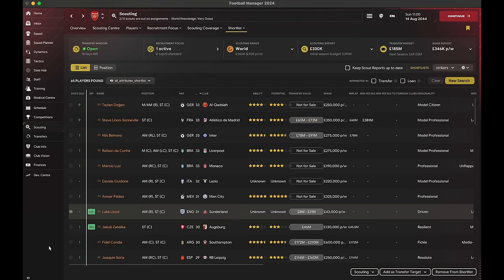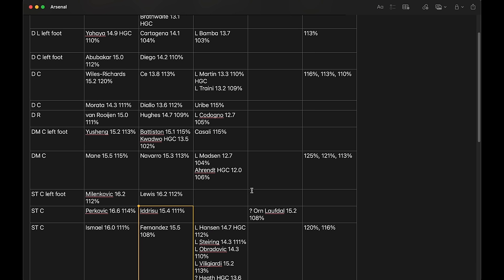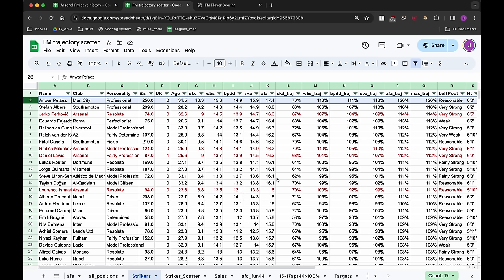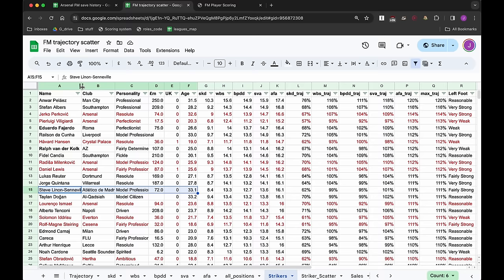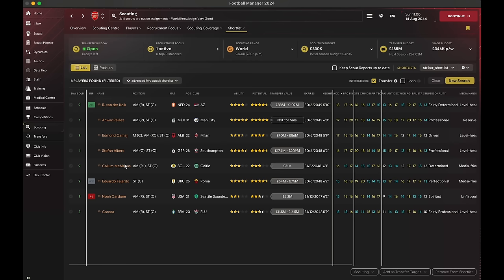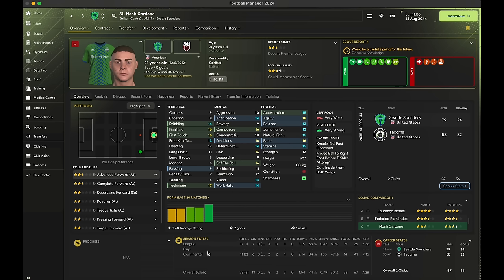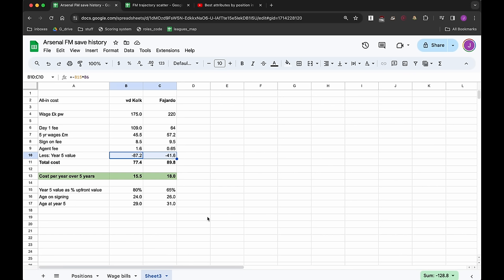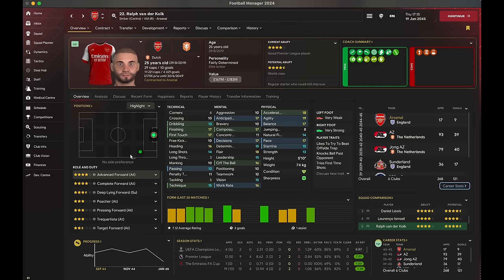Signing a striker using data in FM24 (2044 Arsenal)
Doing some player recruitment using the FM player scoring system I have developed - finding a top tier striker for 2044 Arsenal in my pentagon challenge save.

Timestamps:
0:00 Intro
0:17 My squad now
4:16 Shortlisting players
7:16 Using the app and spreadsheet to evaluate players
13:07 Side-by-side comparison of targets
24:09 Contracts comparison
26:09 Making a decision
28:33 What happened next

FM24 squad building approach:
1. Fix the tactic first then recruit for the tactic
2. Squad grid - 2 per position
3. Sort out the finances
4. Player recruitment: Fill gaps, improve weak links (export attribute data from FM using filters then use python to rank and compare)